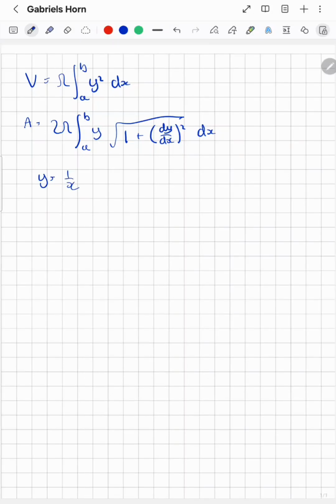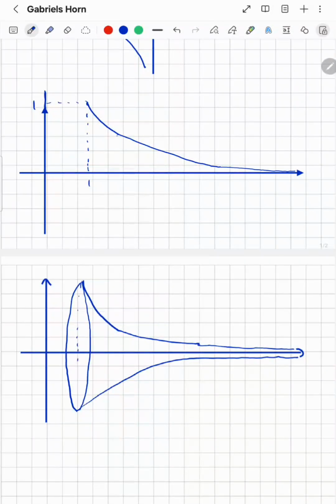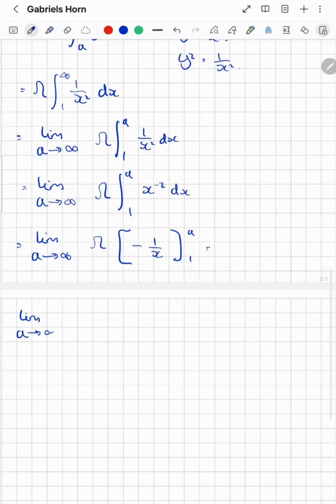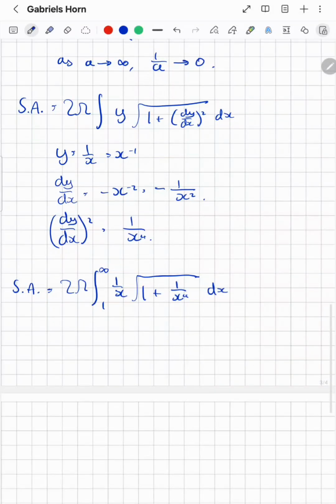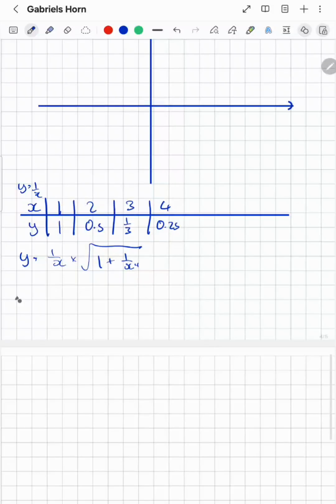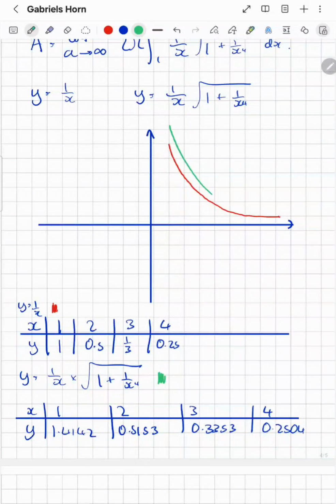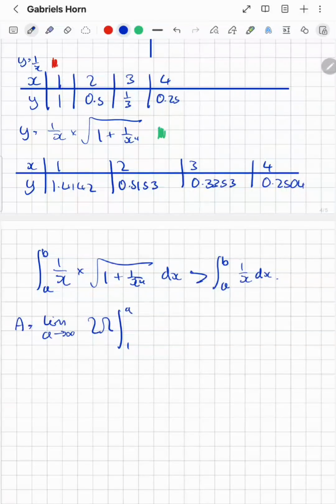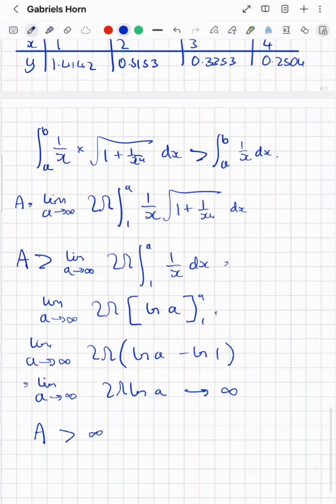Gabriel's Horn: A Brilliant Paradox